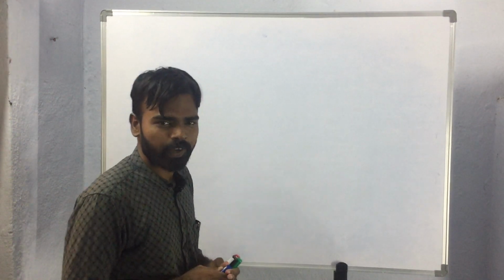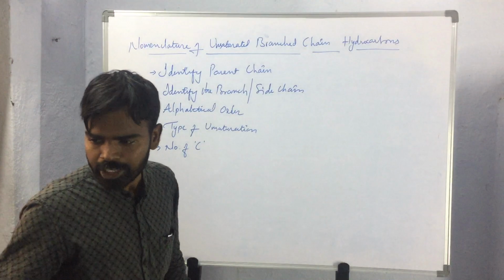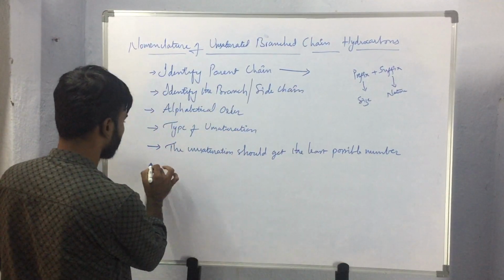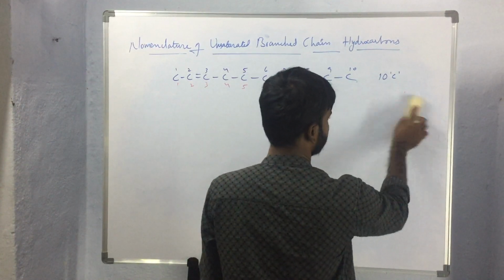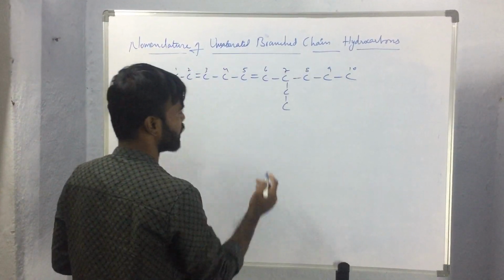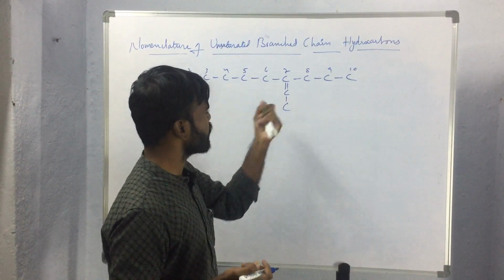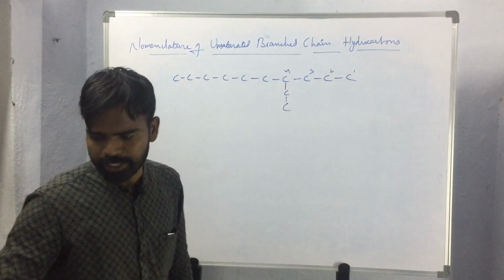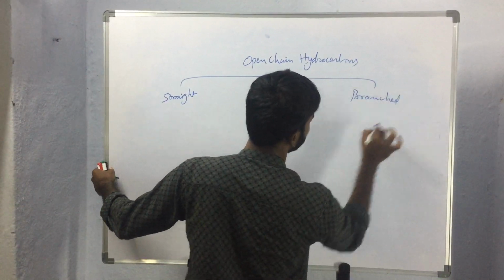Nomenclature of Unsaturated Branched Chain Hydrocarbons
A simple and short revision of "Nomenclature of Organic Compounds: Saturated Straight Chain and Saturated Branched Chain Hydrocarbons".

This video explanation covers the following information:
1) What is the need for the nomenclature of organic compounds?
2) What is IUPAC system and what are the rules of IUPAC system of nomenclature?
3) What are alkanes, alkenes and alkynes? How these alkanes, alkenes and alkynes are named?
4) What are the prefixes and suffixes that are used as per IUPAC system of nomenclature for naming the compounds? How these prefixes and suffixes are used while naming the organic compounds?
5) How the saturated straight chain hydrocarbons and unsaturated straight chain hydrocarbons are named?
6) What is a parent chain and branch/side chain? How this parent chain and branch chain is selected as per the IUPAC system of nomenclature?
7) How the unsaturated branched chain hydrocarbons are named?
8) How to designate the carbon atoms with numbers while naming the organic compounds?
9) How to name the organic compounds with multiple unsaturation and combined unsaturation as per IUPAC system of nomenclature?

All the above data is explained with examples.

 This video explanation is done by "Kundavaram Raju" - Assistant Professor with experience of more than 7 years in teaching.